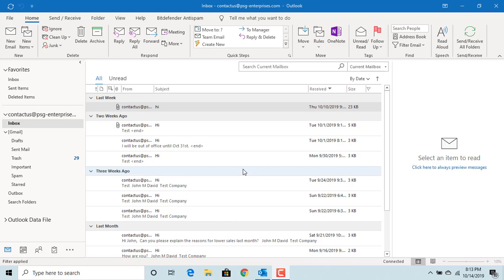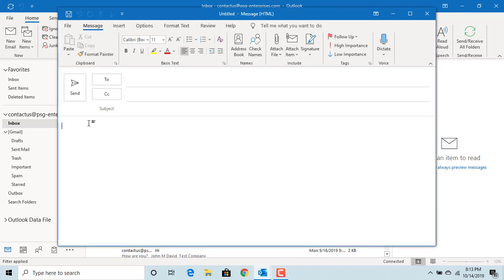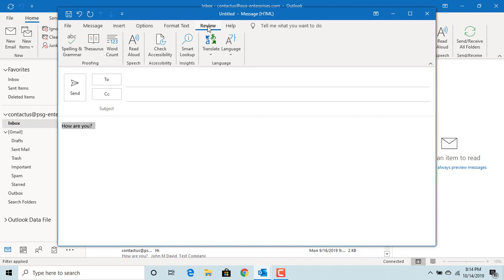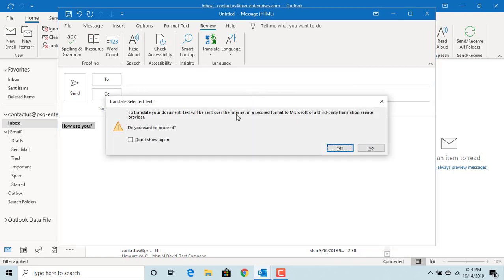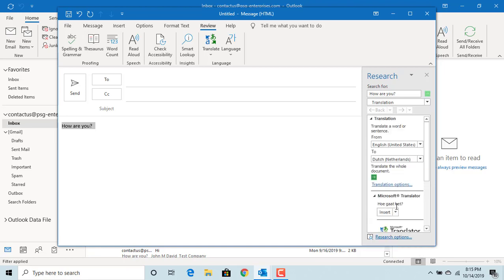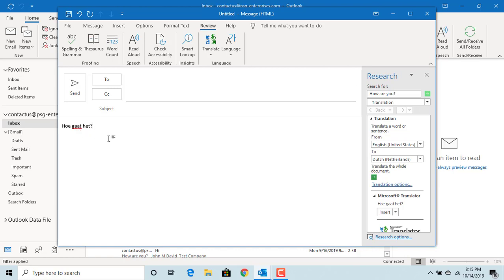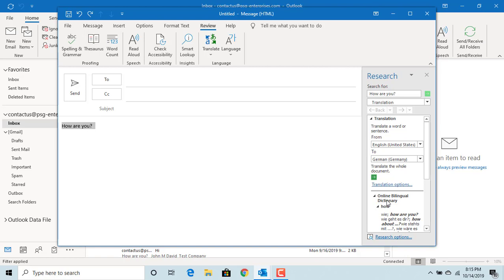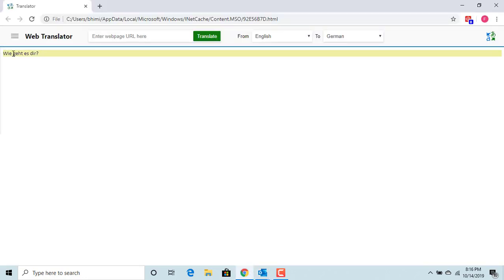How to Translate email to any language in Outlook - Office 365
How to Translate email to any language in Outlook - Office 365. This video explains how you can translate email text to any language.